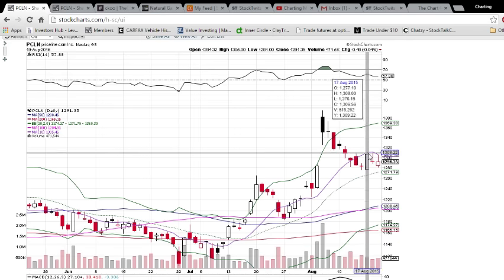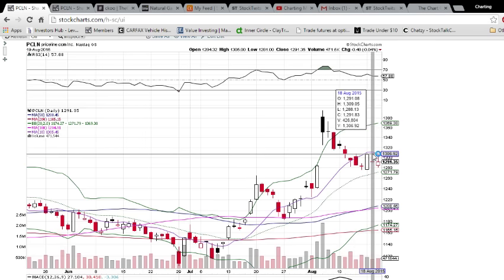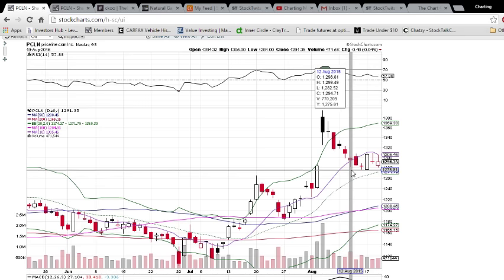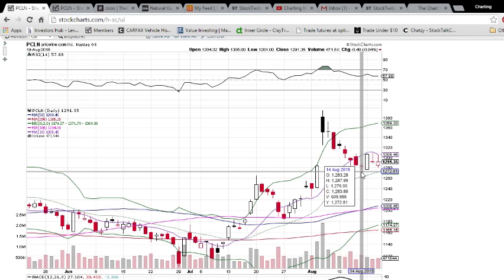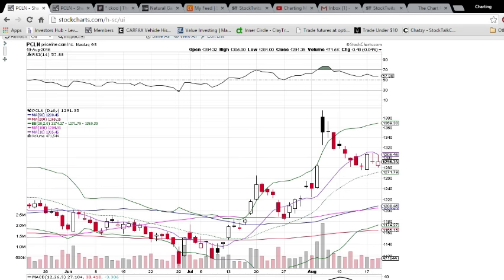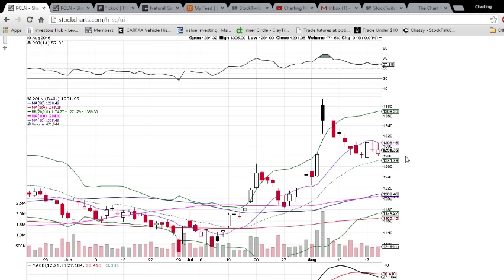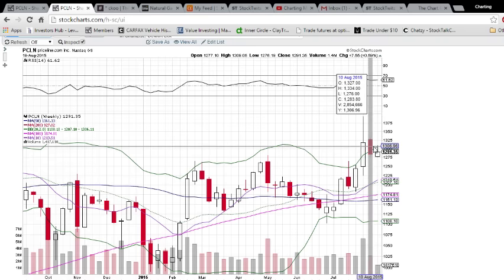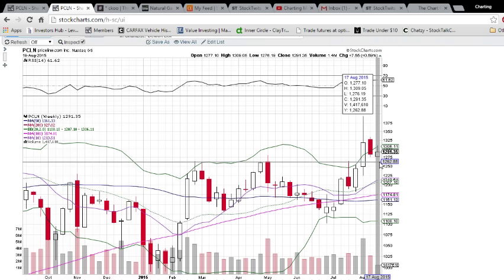PCLN Technical Analysis Video 8/19/2015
A look at the daily and weekly PCLN charts. Questions, comments welcome.